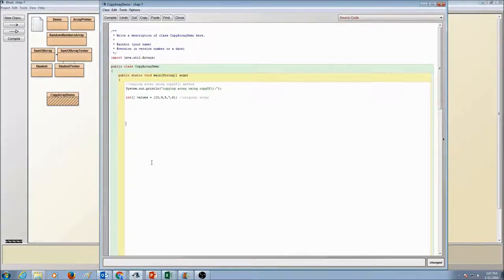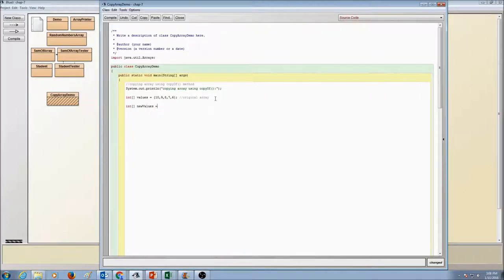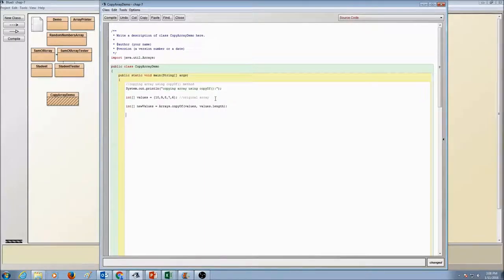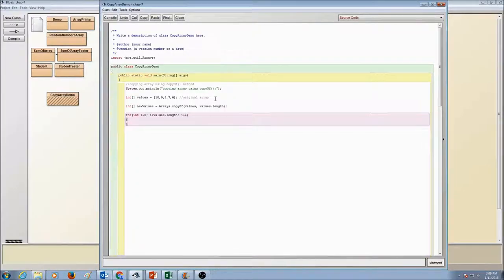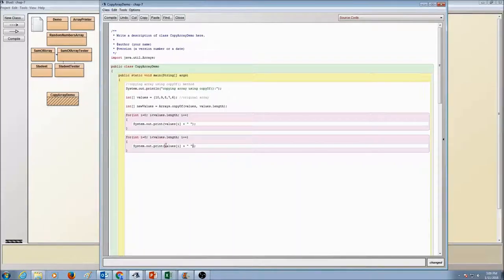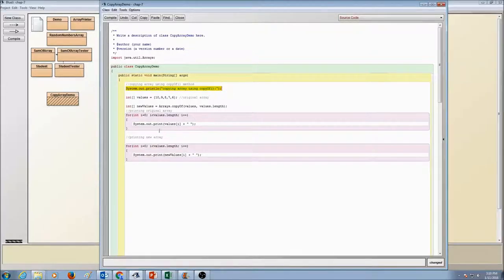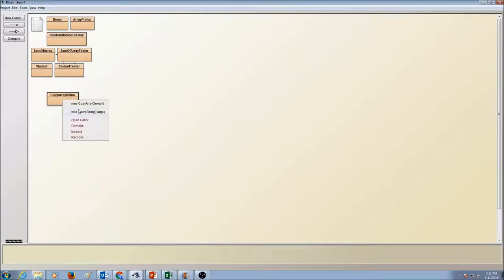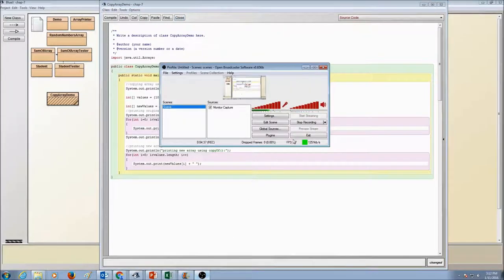copy Array using copyOf